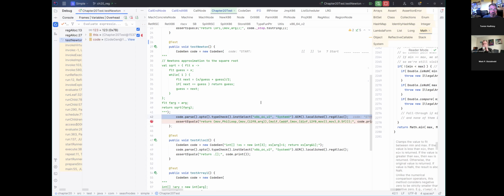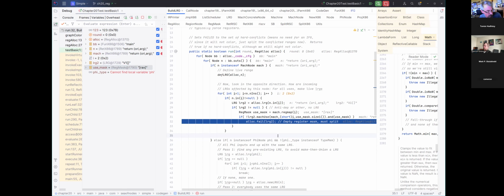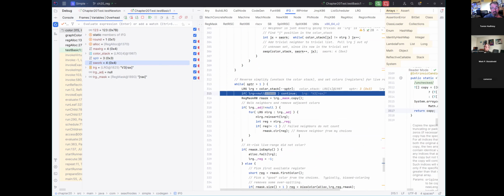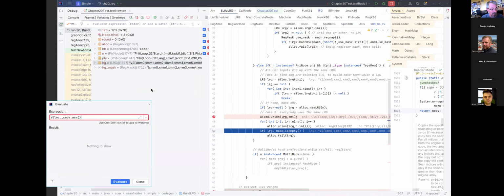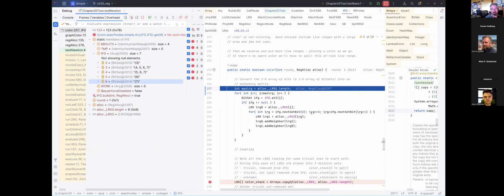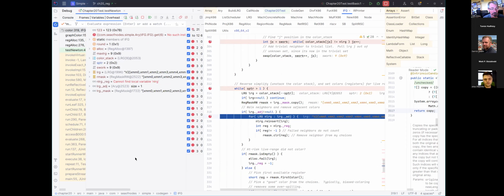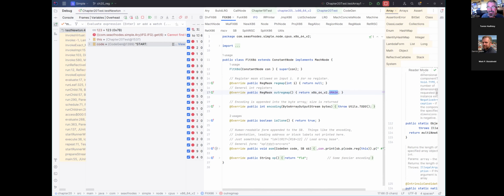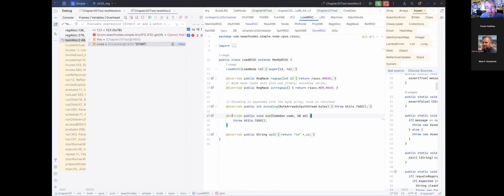Coffee Compiler Club, 2025_02_14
Coffee Compiler Club meeting on Feb14, 2025

Start - 00:00:00

[Timestamps]:
00:00:00 - Simple Live Demo Register Allocation